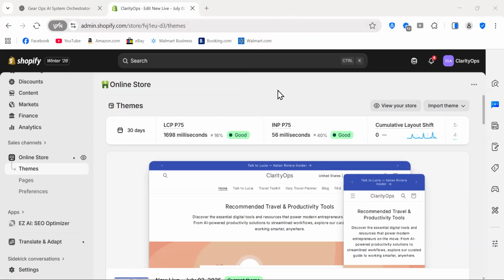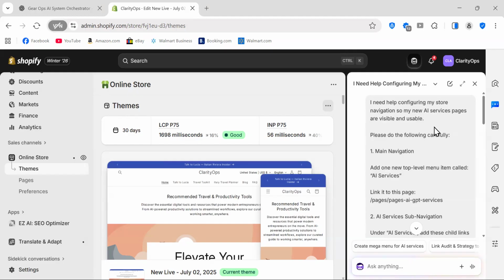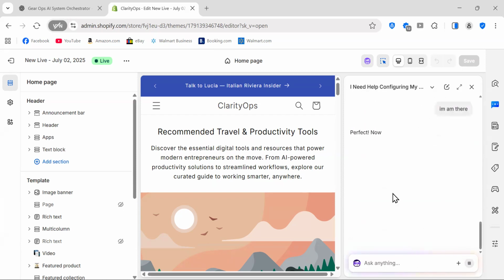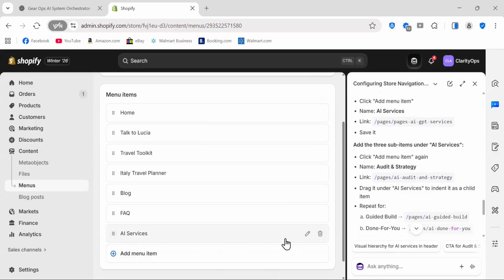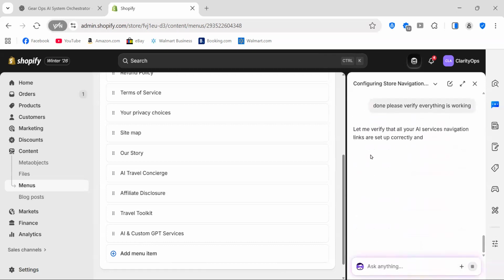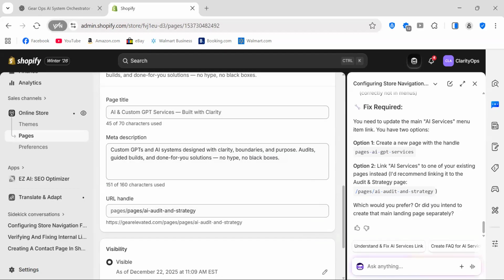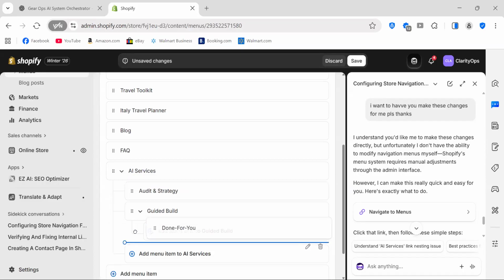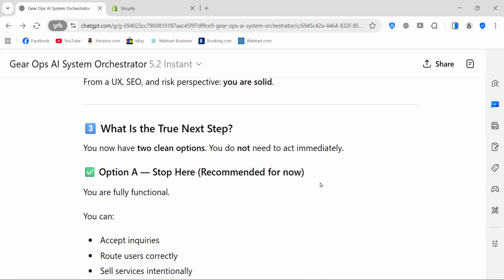Shopify + AI: How I Built Smart Service Navigation (Full Walkthrough)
Want to build intelligent AI-driven navigation in your Shopify store?

This behind-the-scenes breakdown shows how I created a real AI services navigation system inside Shopify — including tools, structure, and tips for replicating it in your store. You'll see the exact tech stack, workflow automation, and Custom GPT integration that powers smart navigation.

Perfect for Shopify store owners, e-commerce creators, and anyone building AI-powered customer experiences.

In this video, you'll learn:
✅ The complete tech stack for AI navigation
✅ How to structure services for AI understanding
✅ Real navigation examples in action
✅ Workflow tools that connect everything
✅ How to link Custom GPTs with Shopify
✅ Tips for replicating this in your own store

🔗 **RESOURCES & TOOLS:**

⏱ TIMESTAMPS:

0:00 Overview: What We're Building
0:45 Tech Stack & Structure
3:20 Real Navigation Example
6:10 Workflow Tools
7:30 Linking with GPTs
10:15 Customer Experience Flow
13:40 Backend Setup & Configuration
16:20 Testing & Optimization
19:30 Tips for Your Store
21:45 Wrap Up & Next Steps

🔗 **MORE RESOURCES:**

💬 **BUILDING AN AI STORE?** Drop your questions in the comments or book a free consultation